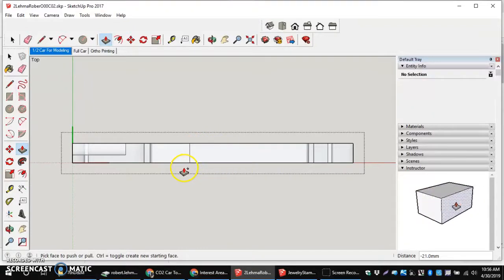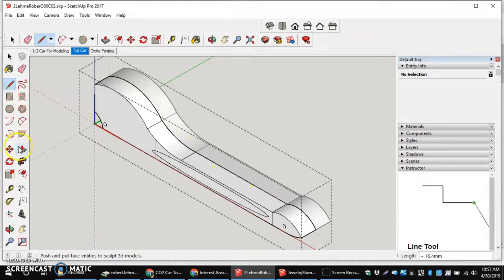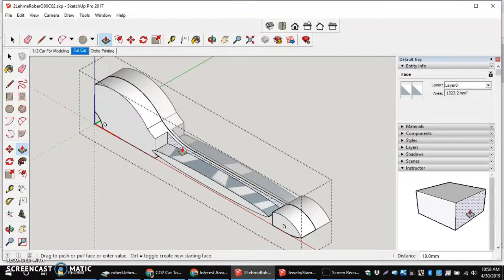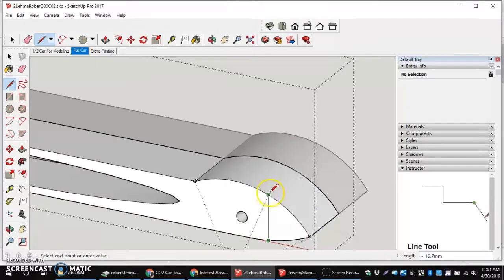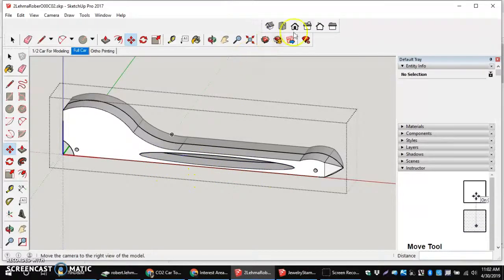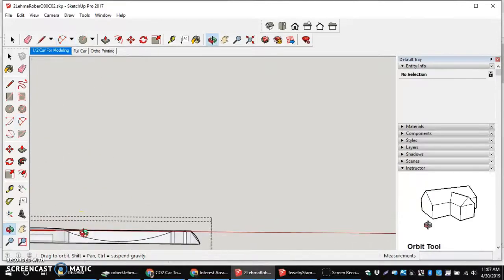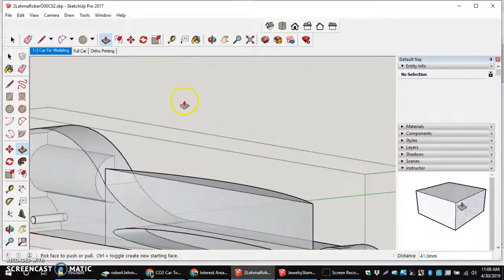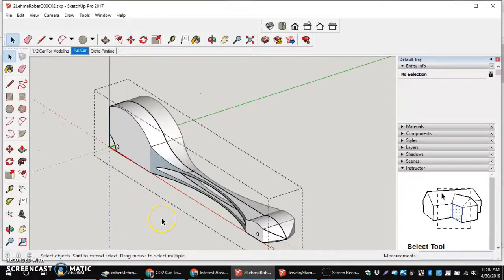Top View Cuts. 3 different ways